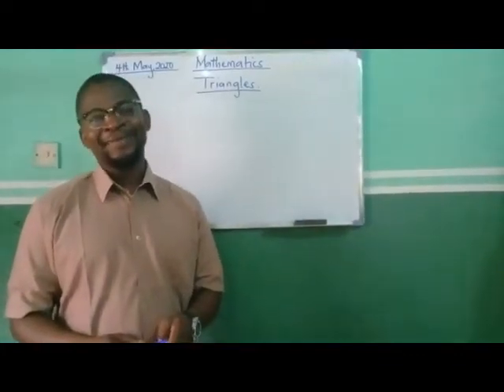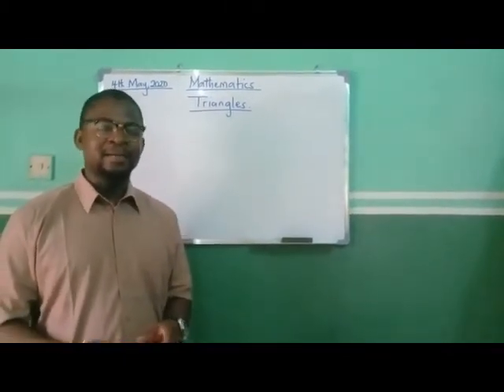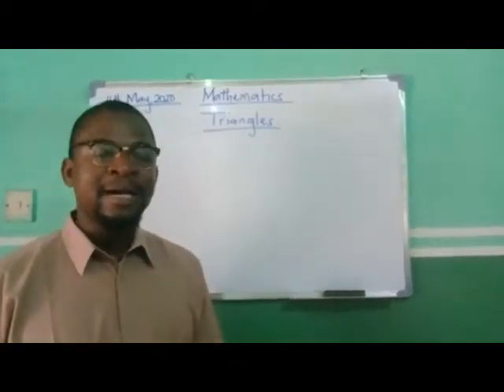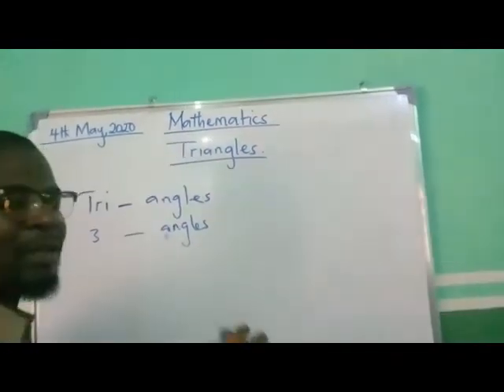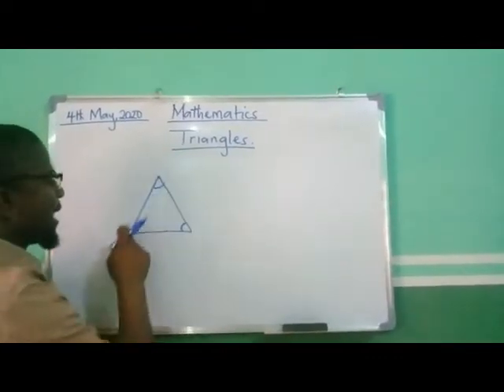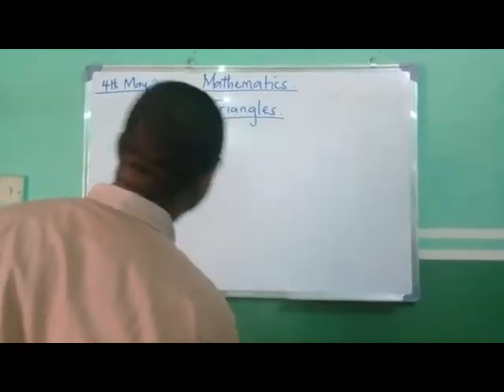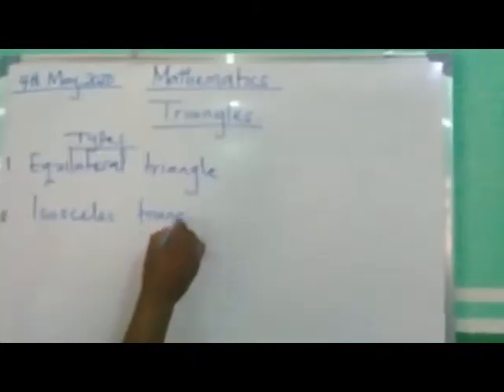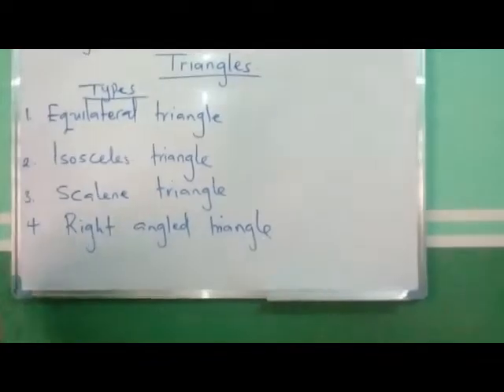Maths Grade 5